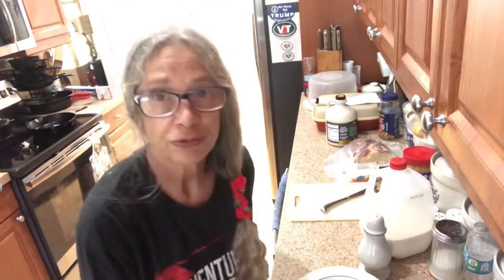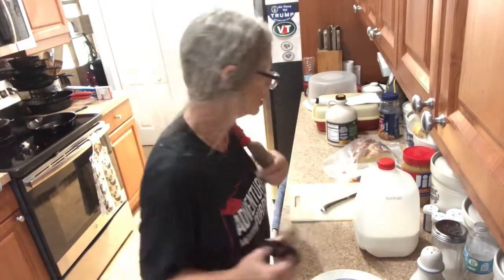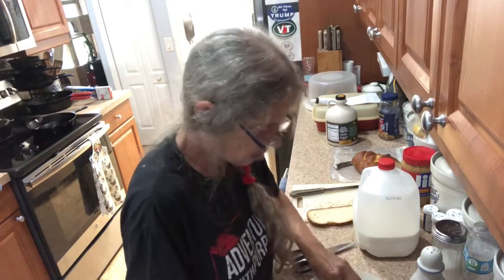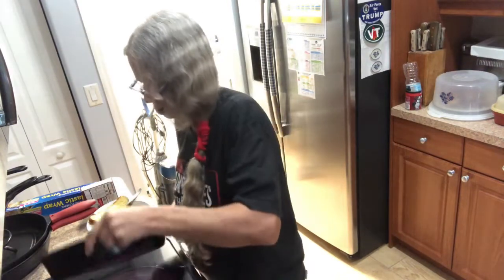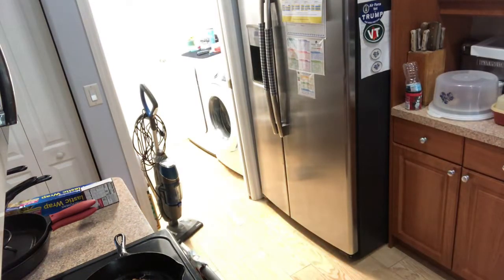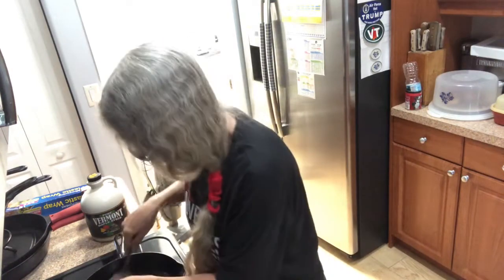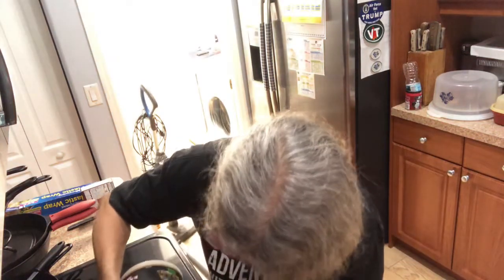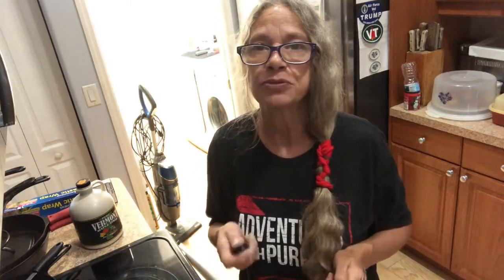French Toast with the braided bread, delicious, and Pure Vermont Maple Surup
French toast with braided bread